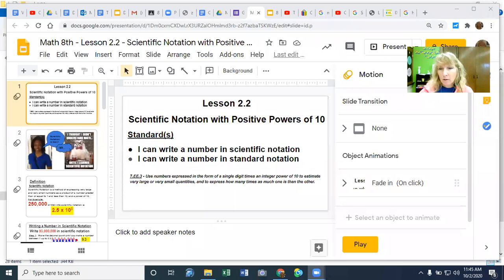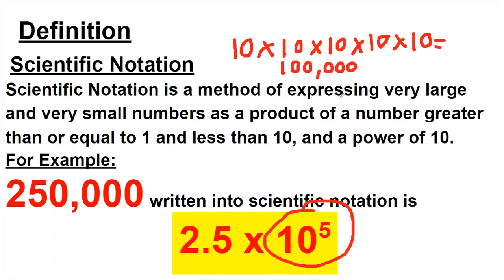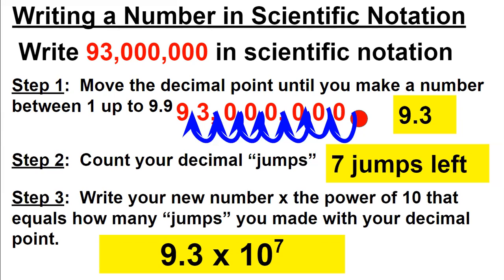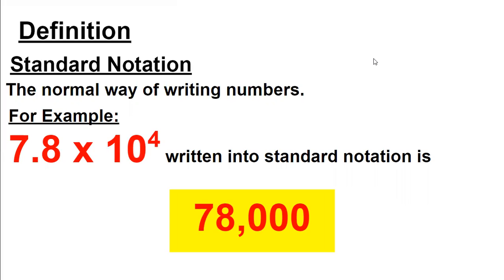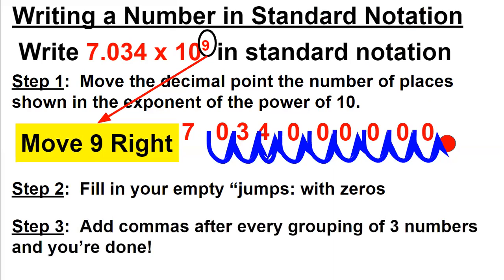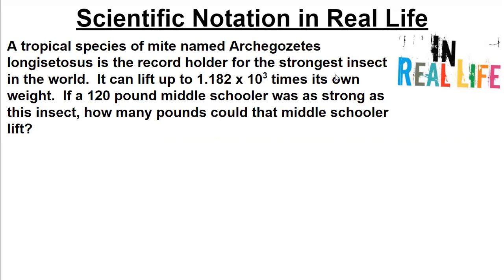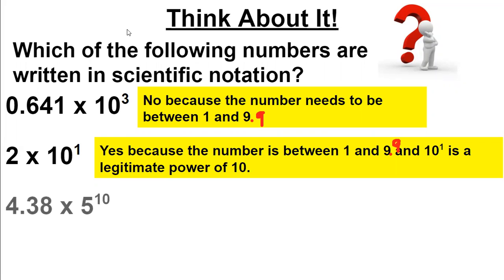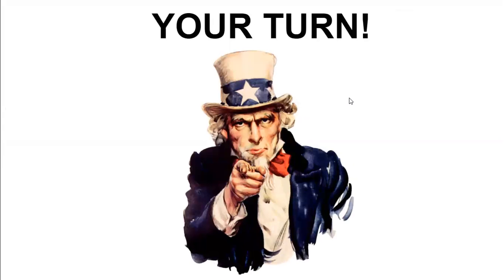8 Video Lesson 2 2 Scientific Notation Positive Powers of 10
Explains how to write very large numbers in scientific notation.
Explains how to convert numbers written in scientific notation into standard form numbers.
Explains how to compare numbers written in scientific notation and which numbers would most likely need to be written in scientific notation.
Applies scientific notation to real world applications.